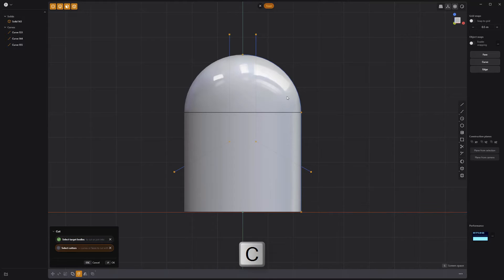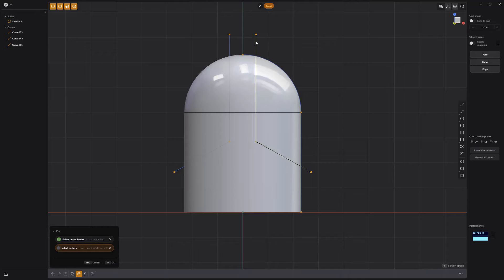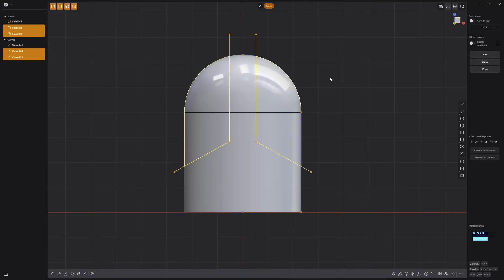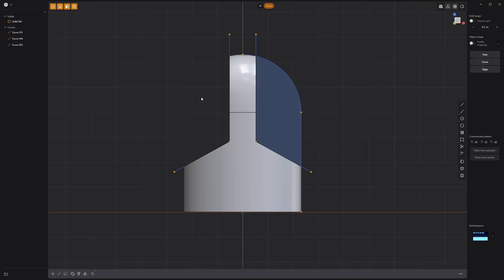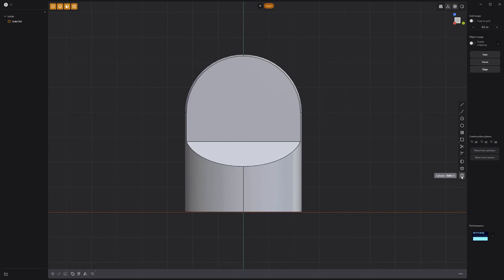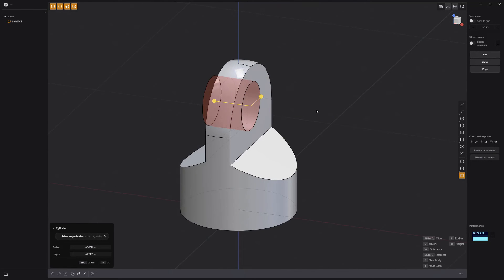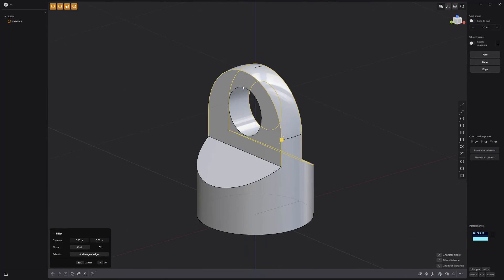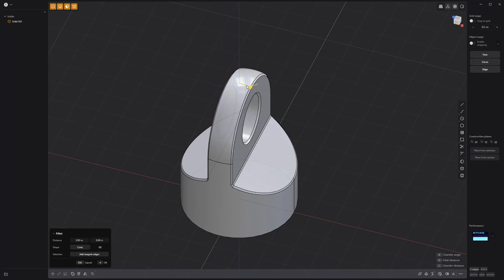Plasticity | Create a Male Clevis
This video takes a quick look at creating a Male Clevis in Plasticity.